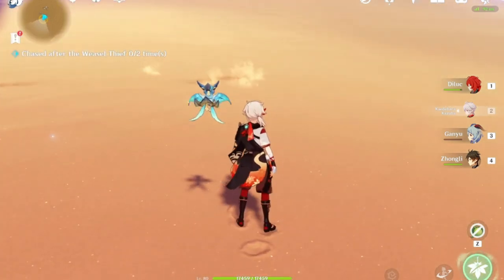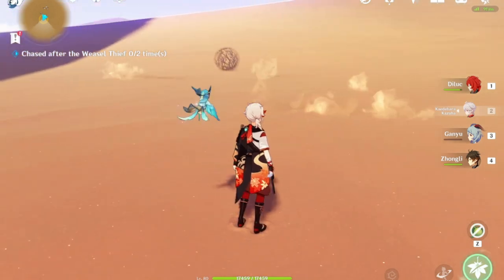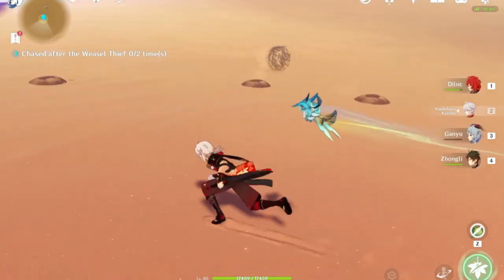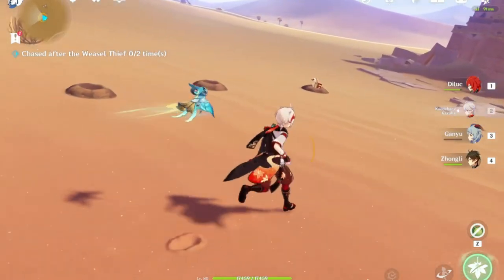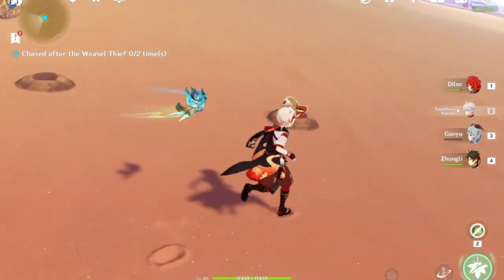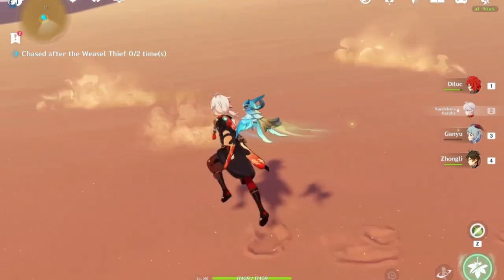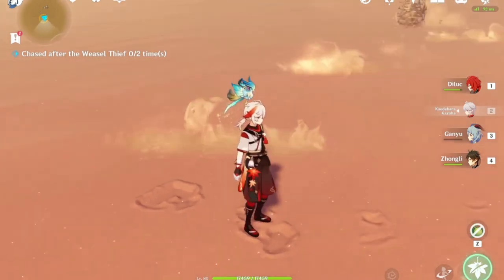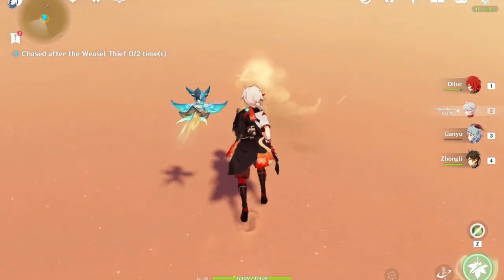Chase after the Weasel Thief Genshin Impact Commision Test Sumeru